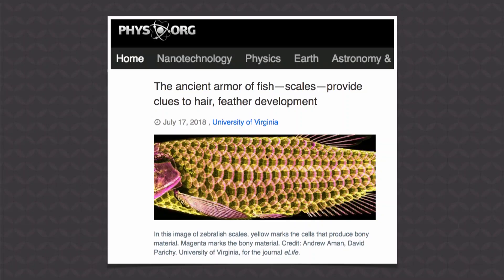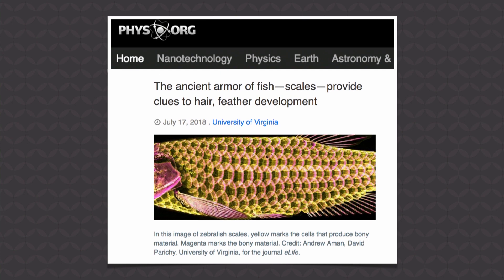Did Fish Scales Evolve Into Feathers?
This is a clip from an episode of Answers News that aired on July 23rd, 2018.

RESOURCES:

Debunking Evolution - What Every Christian Should Know featuring Dr. Daniel A. Biddle

Evolution Exposed: Biology - Your Evolution Answer Book for the Classroom written by Roger Patterson